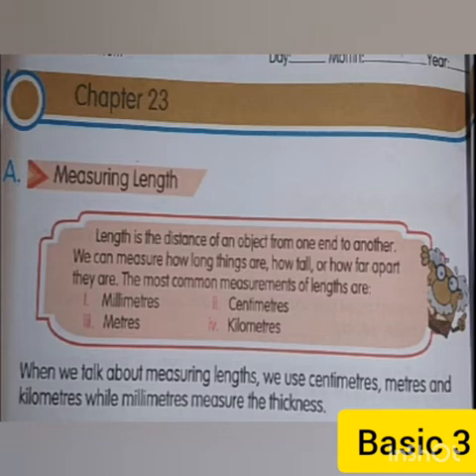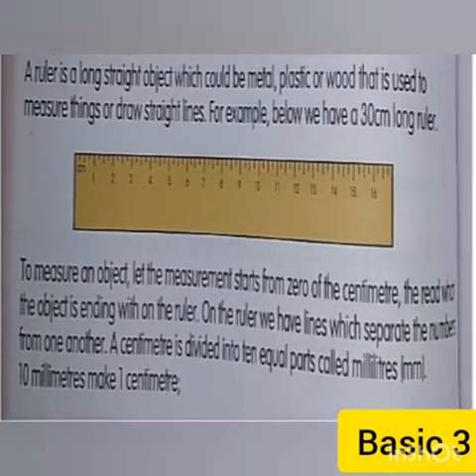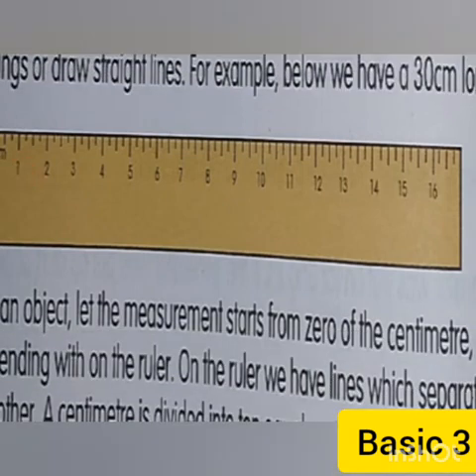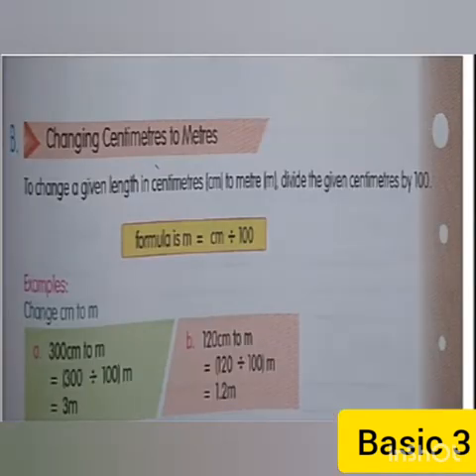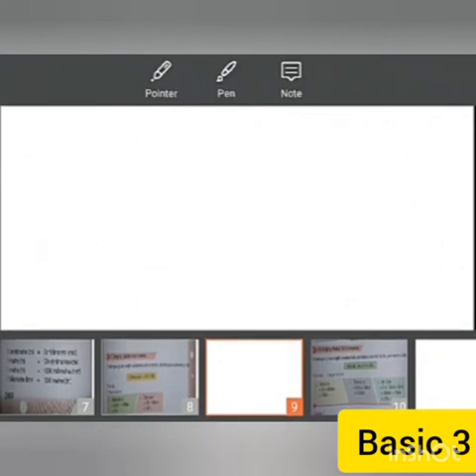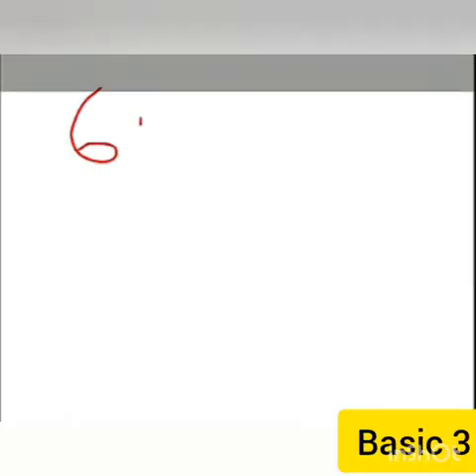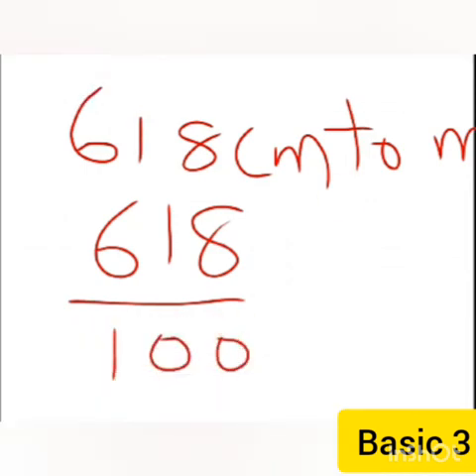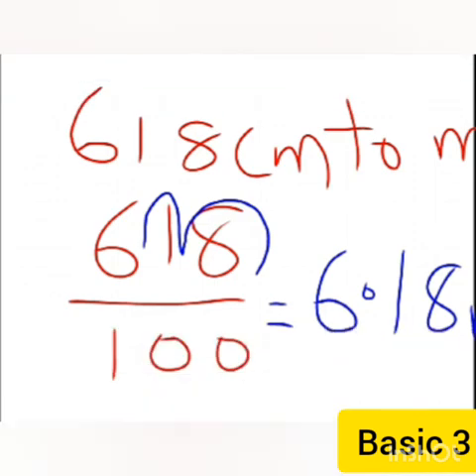BASIC 3 MATHEMATICS EPISODE 2 PART 1